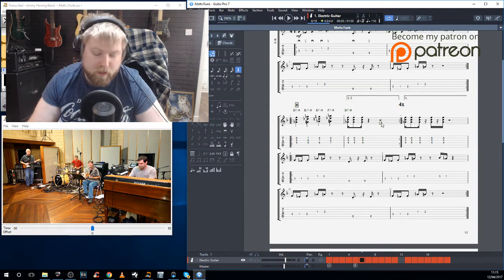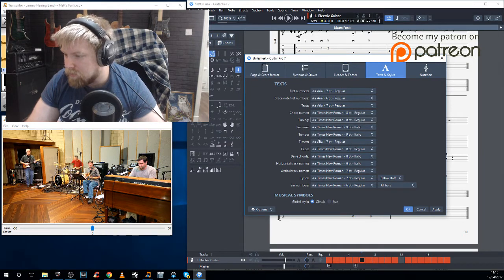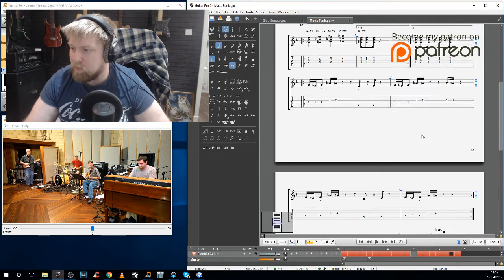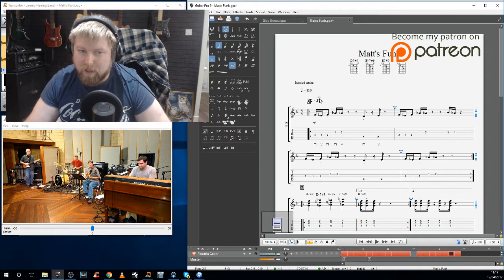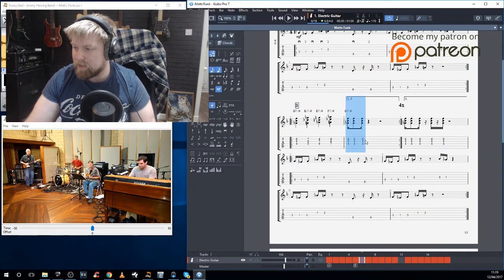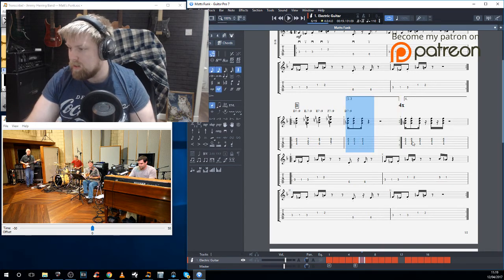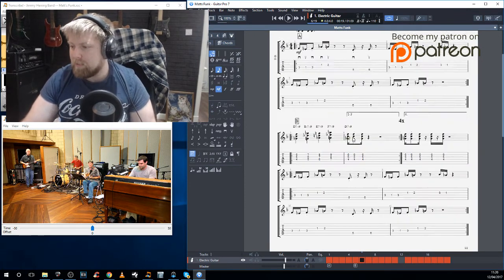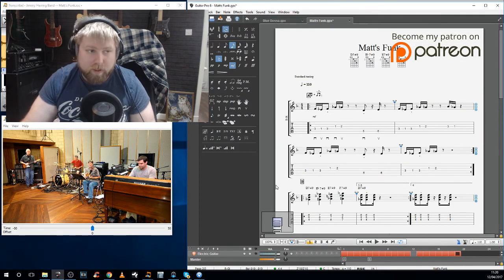Guitar Pro 6 vs Guitar Pro 7 - Layout Improvements - Levi Clay